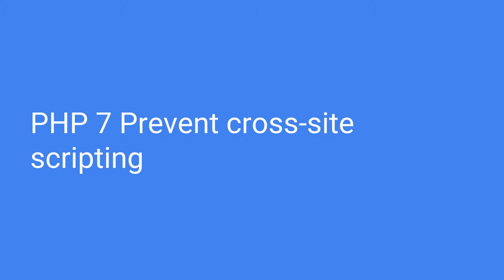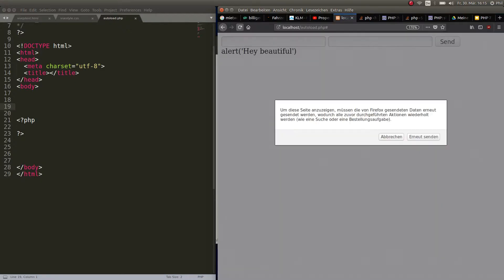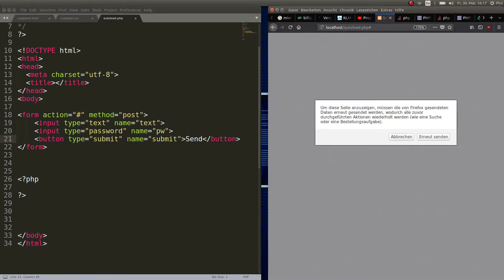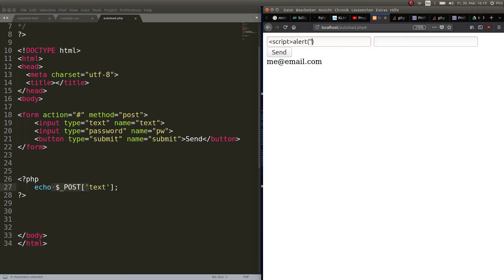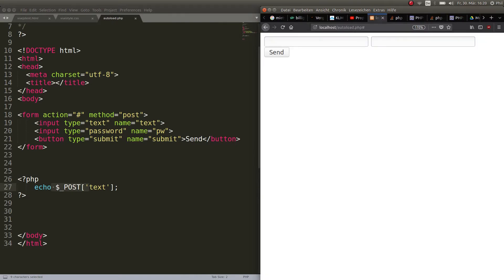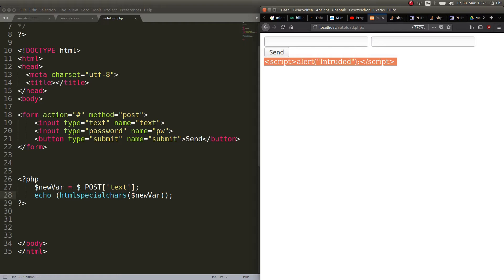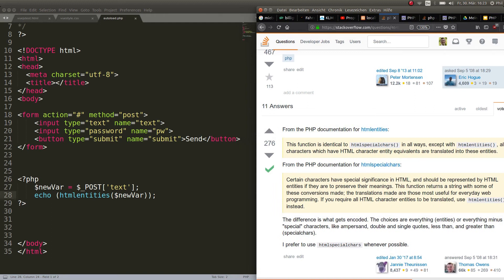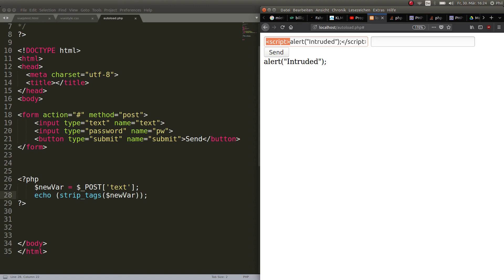PHP 7: How to prevent cross-site scripting | Tutorial No. 22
Today we will learn something about cross-site scripting. We will evaluate what it is and how it can manipulate user input and what PHP functions are suitable to prevent it from happening.